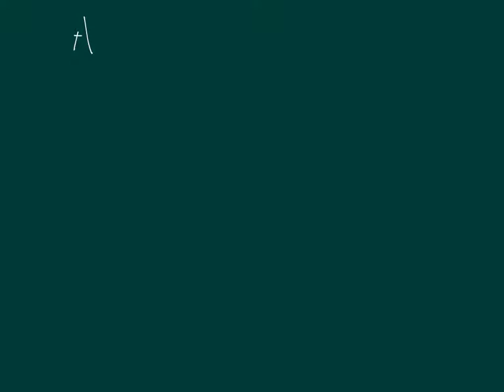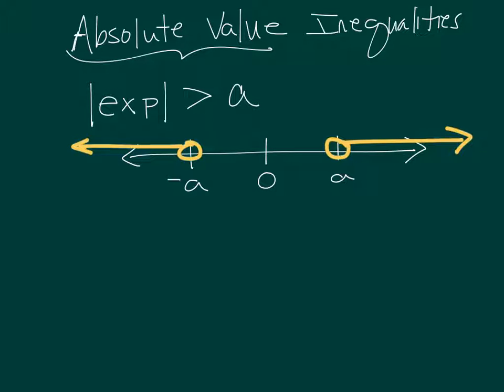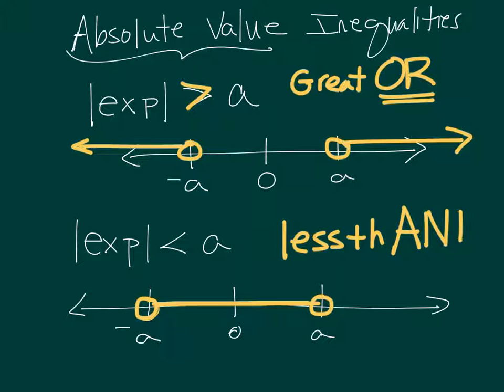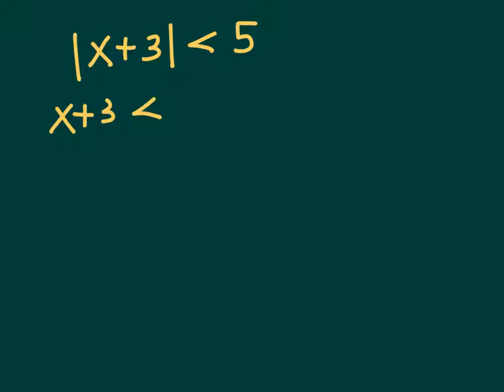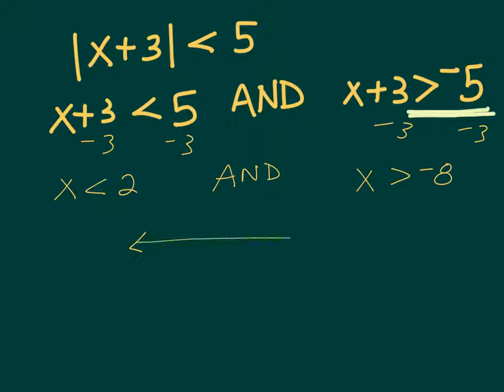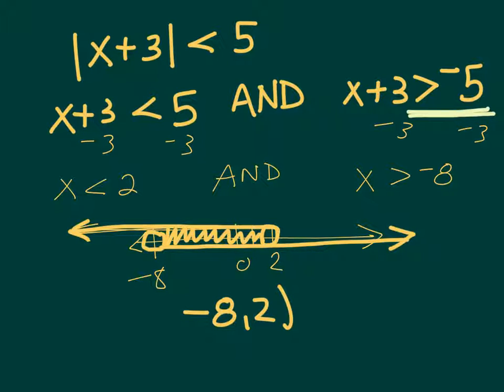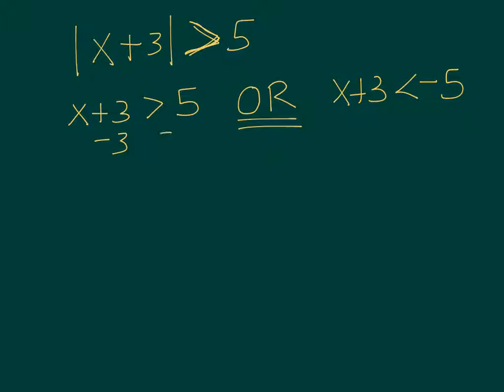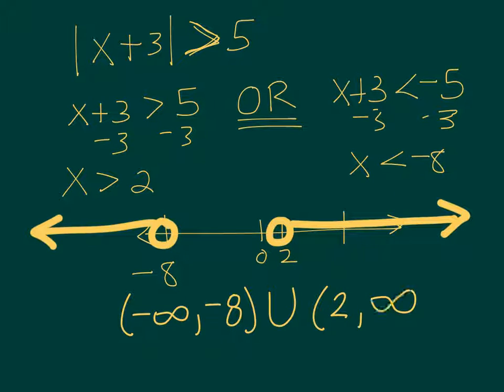absolute value inequalities